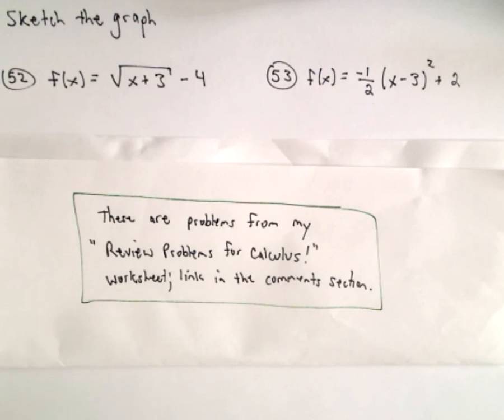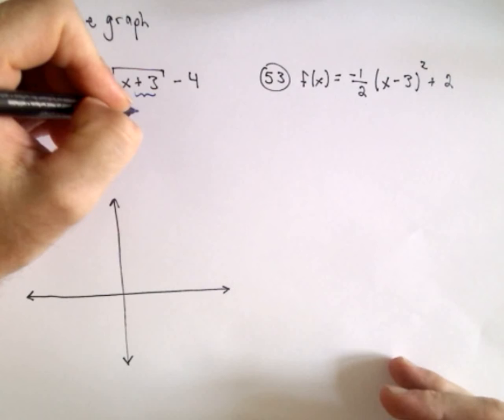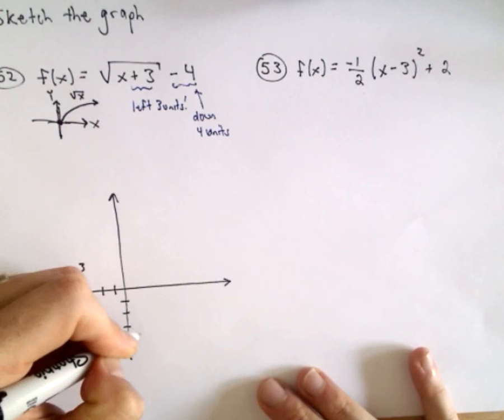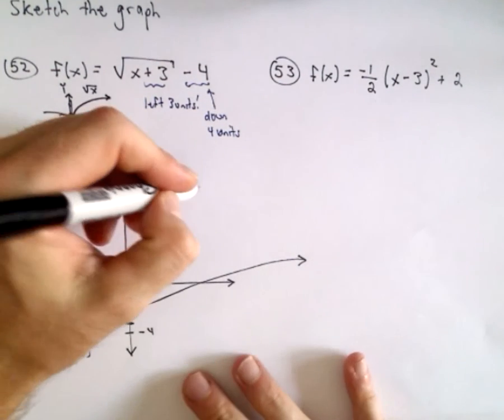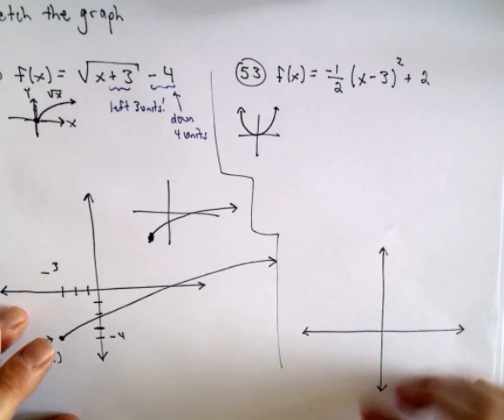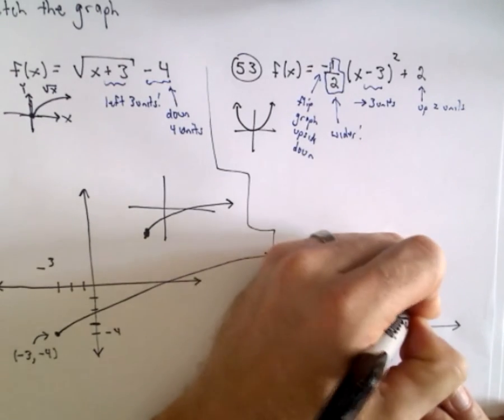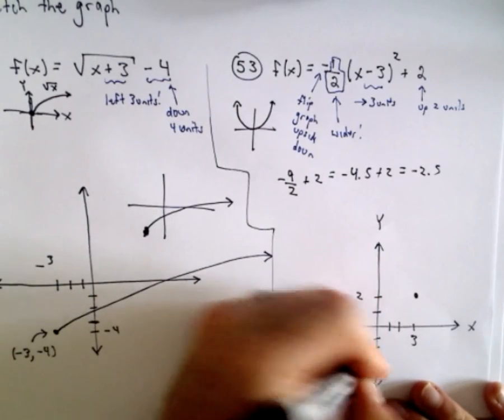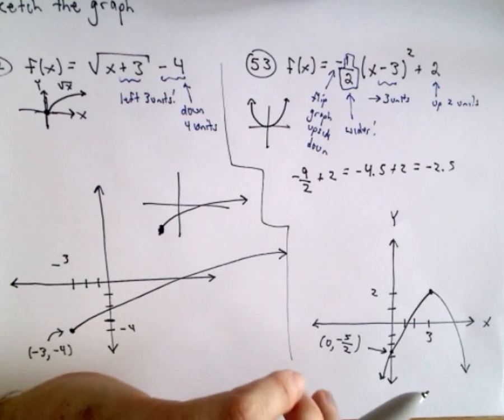Review Problems for Calculus - Problem 52 + 53